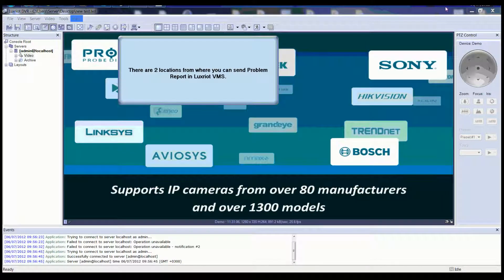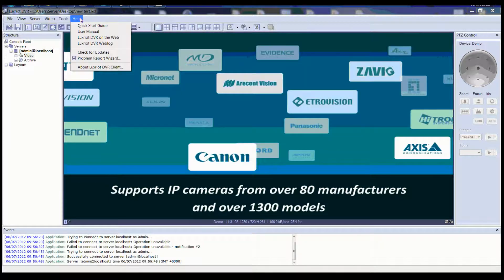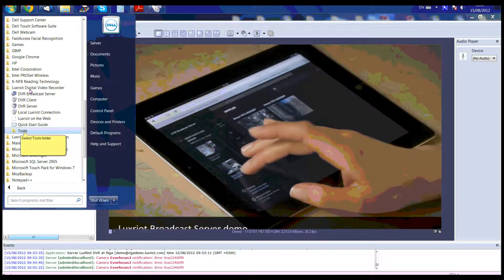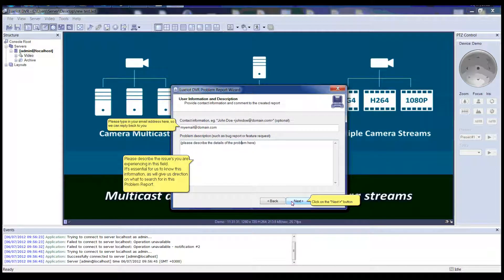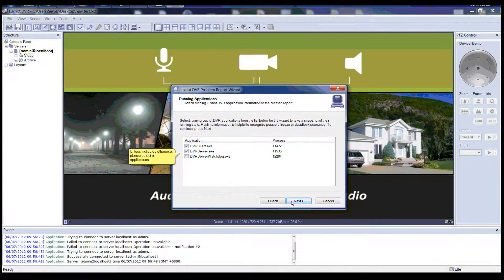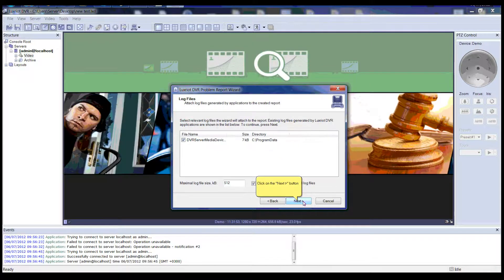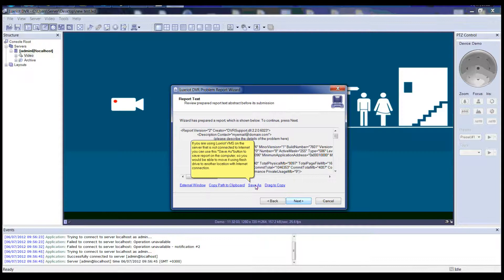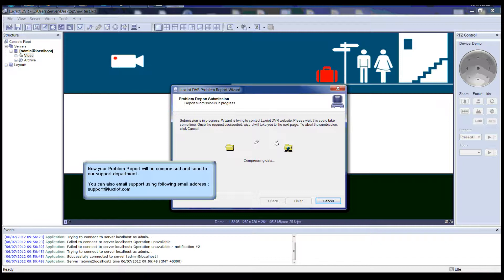HOWTO: Sending Problem Report in Luxriot VMS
Video Manual on how to send Problem Report using Luxriot's Problem Report Wizard